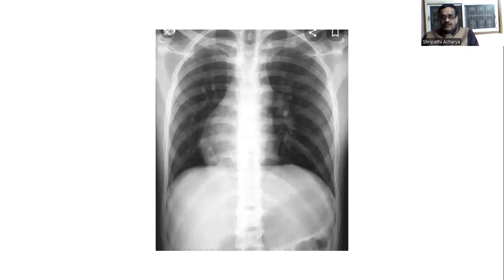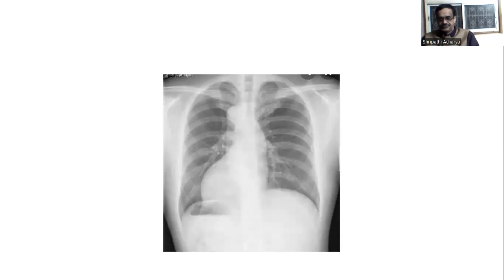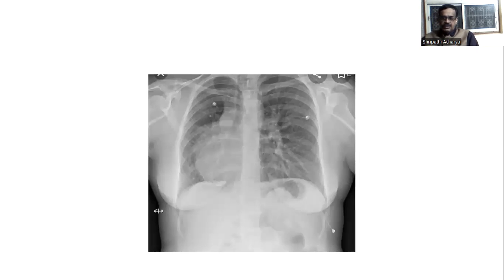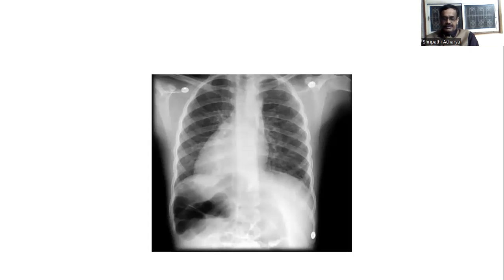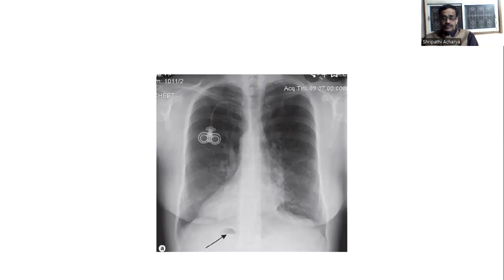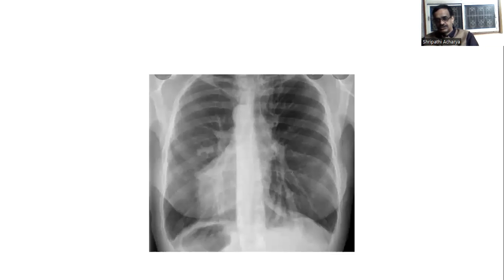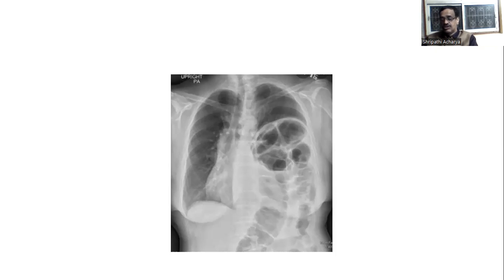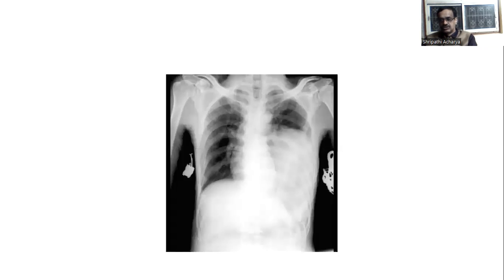Dextrocardiam Shri 1